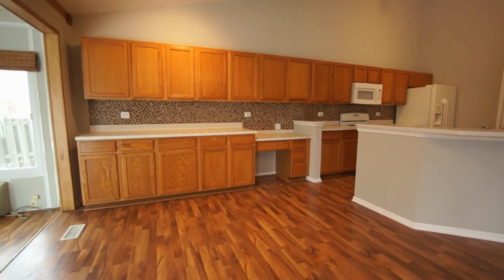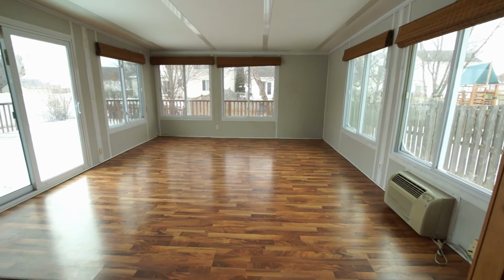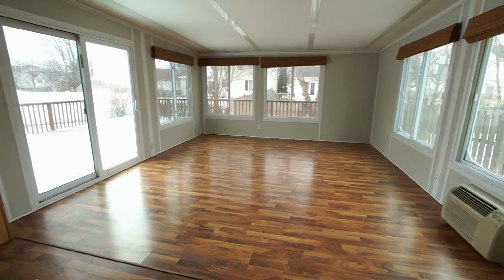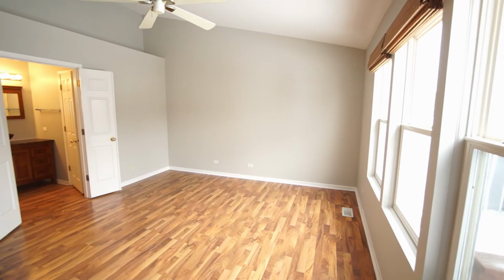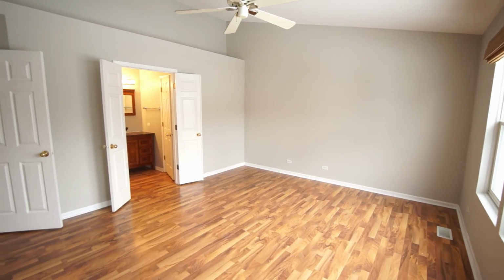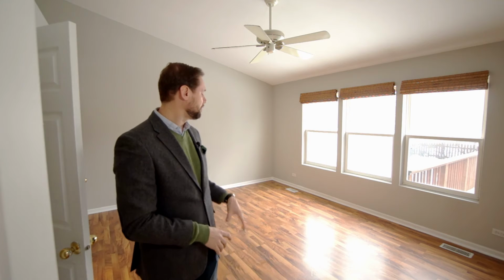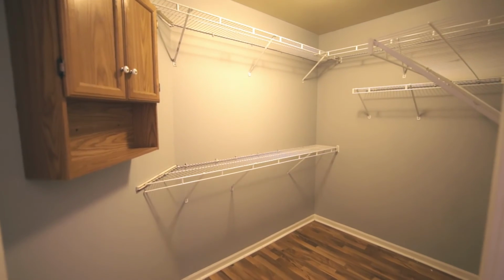Open House 3079 Charter Dr. Aurora, IL Jan 4th with Jake Tysiak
🏡🏡Open House  Sat Jan 4th 12-2pm 🏡🏡

Stop by 3079 Charter Dr in Aurora IL this Sat January 4, 2020 to check out this great 3 bedroom 2 bath ranch house.

Jake Tysiak
The J Team Keller Williams Realty

Keller Williams Infinity Realty
608 S Washington Ave #100 Naperville, IL 60540